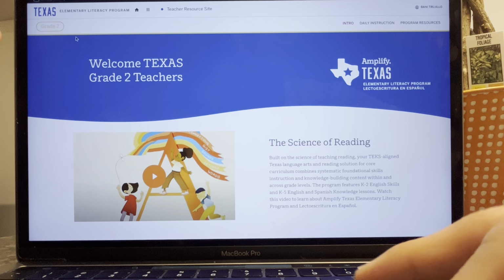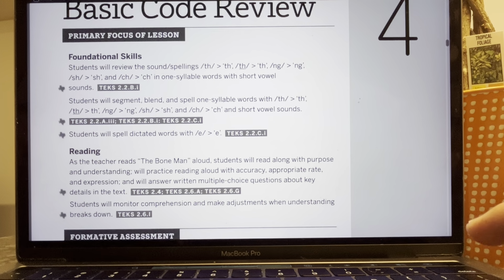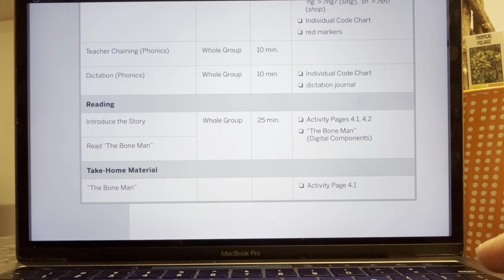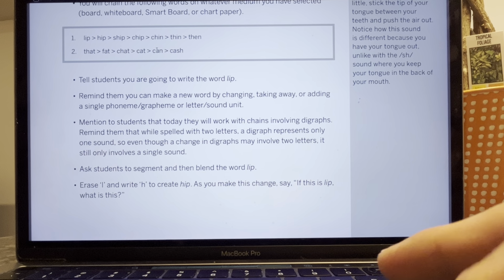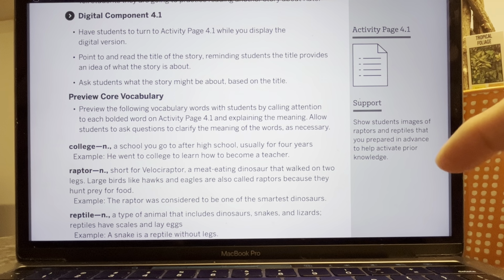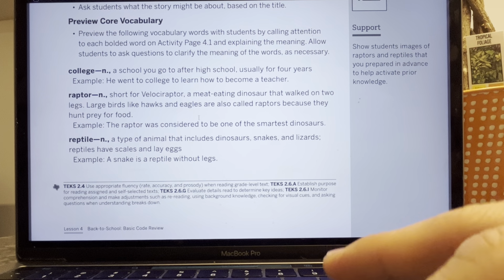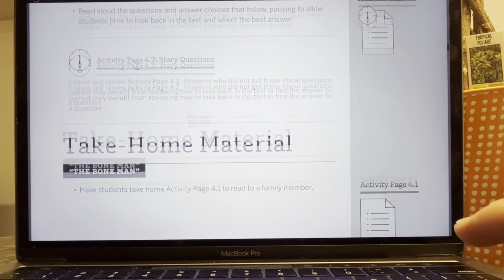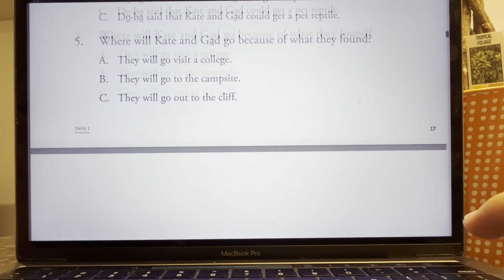Amplify Texas Lesson with recap to phonemic awareness, Focus on fluency, Vocabulary & Comprehension